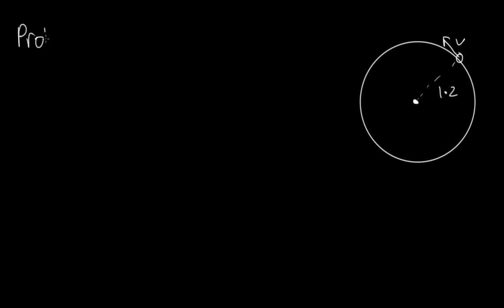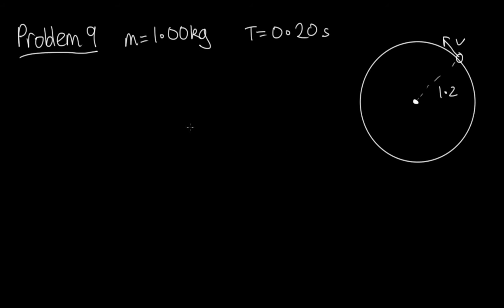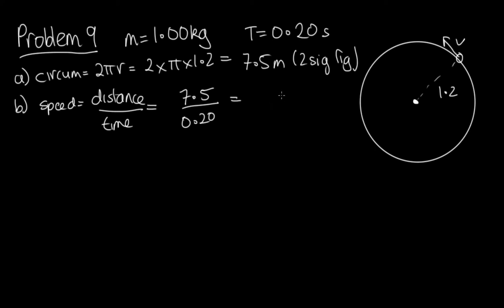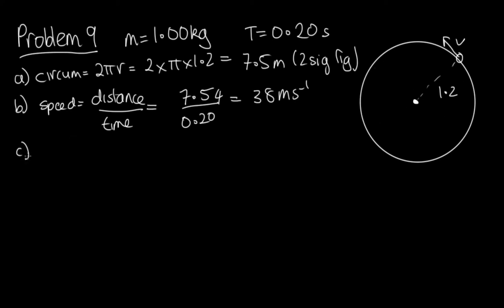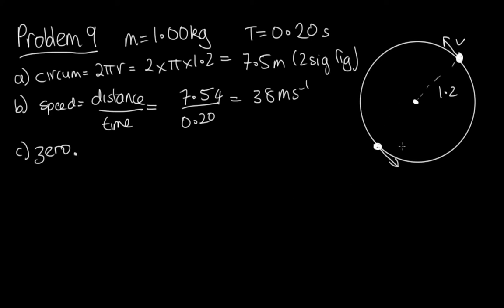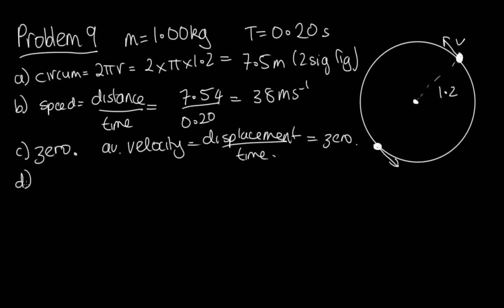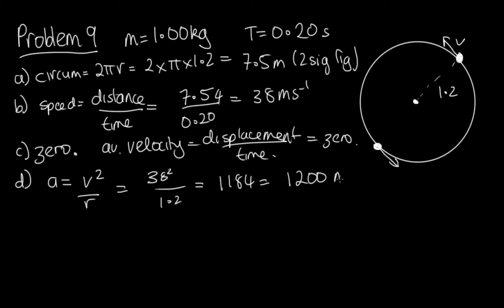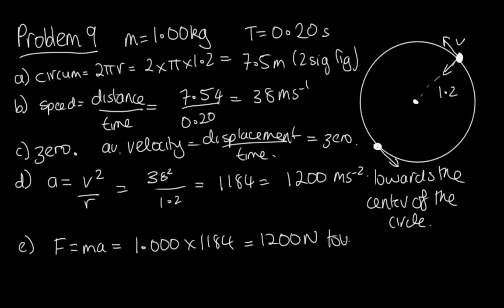Topic 6 problem 9